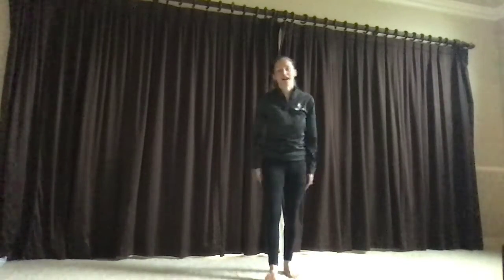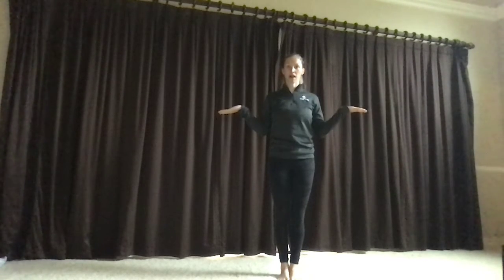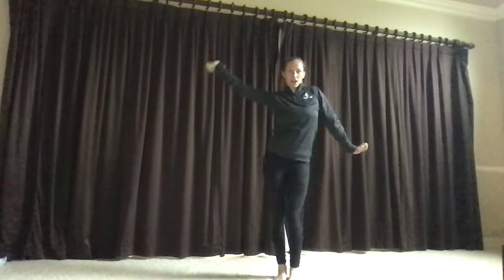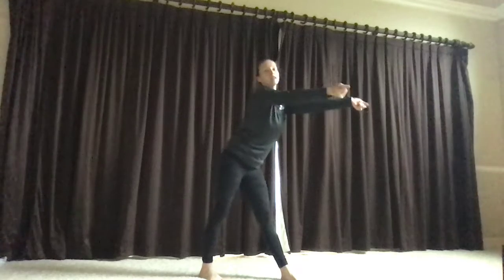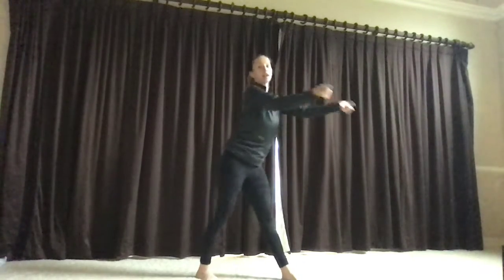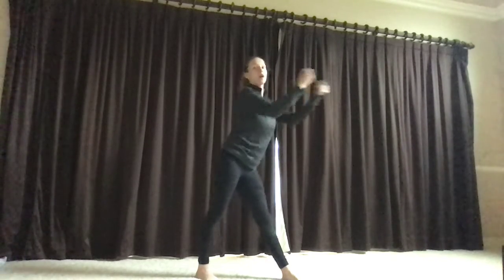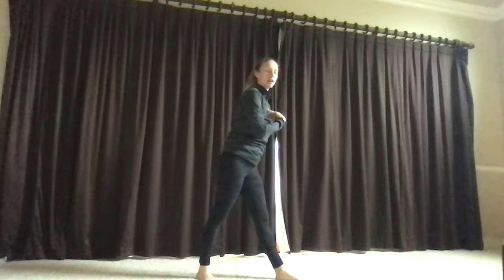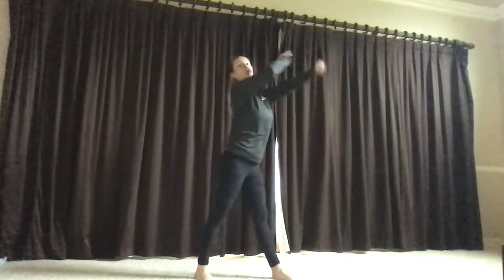Jazz Tutorial Part 1- Tiktok Say So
Here is a tutorial for the common TikTok dance to "Say So". This is part 1 of a 2 part tutorial. This dance uses isolations, box-step, and the Lindy.